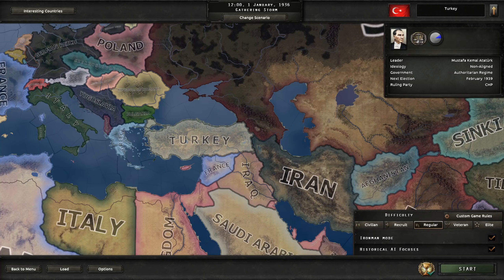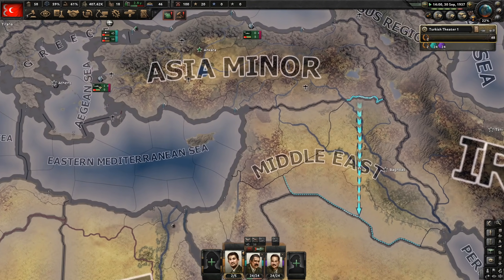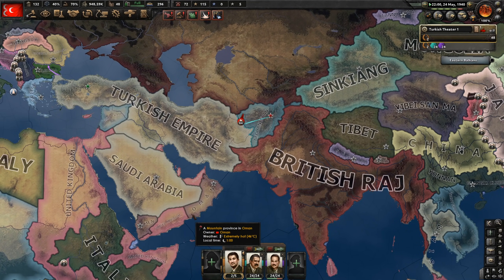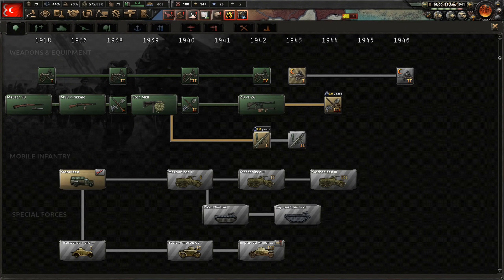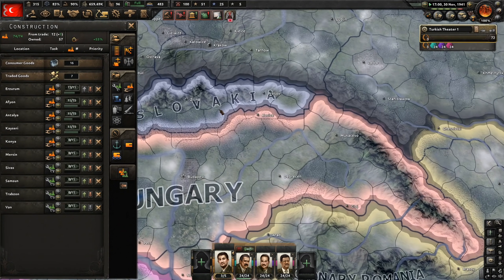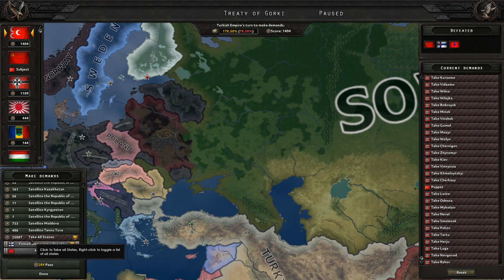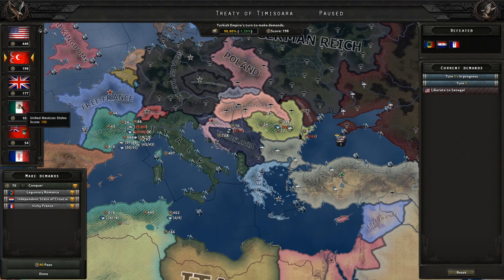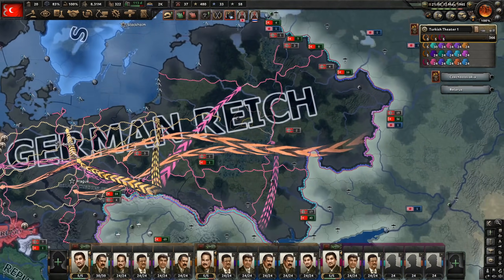I gave Turkey the power to take over the World in Hearts of Iron 4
Rules:
- Play as Turkey
- Take stuff
- Ironman
Hearts of Iron IV Turkey.
hoi4 Turkey challenge
hoi4 challenge
Hearts of Iron IV Turkey challenge